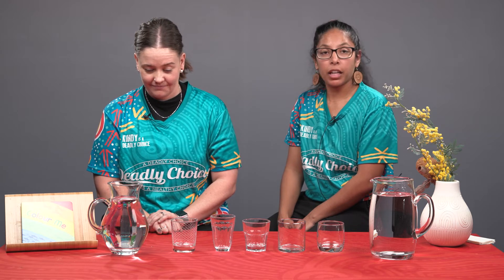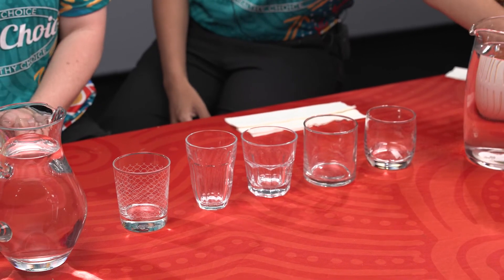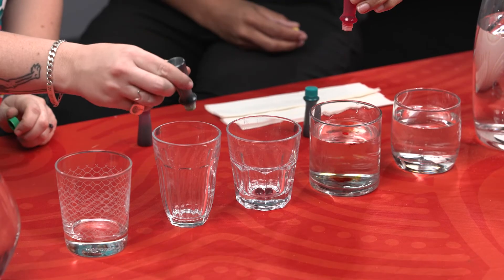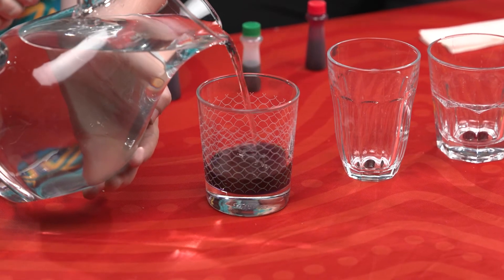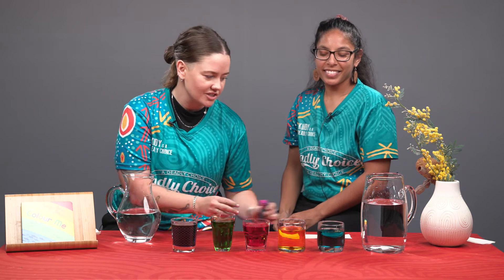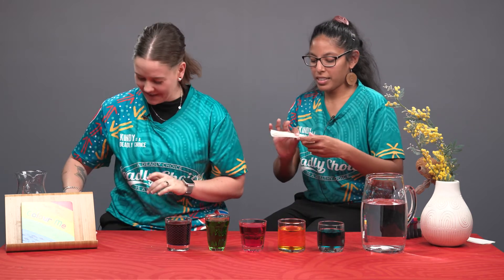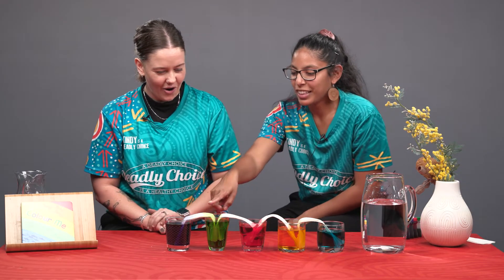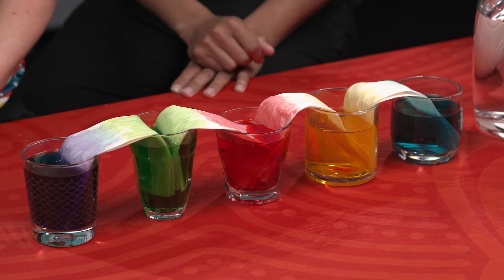Rainbow Cups Science Experiment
Science week has our Deadly Kindies team exploring science experiments!